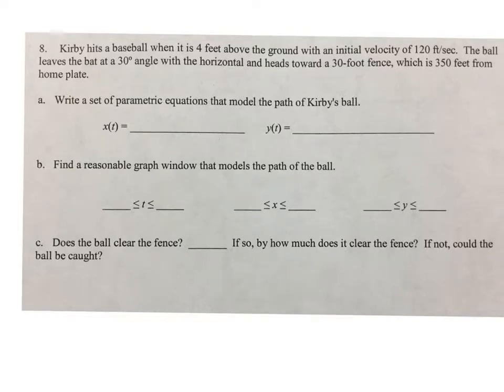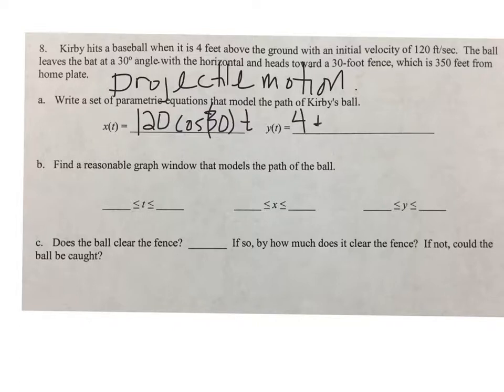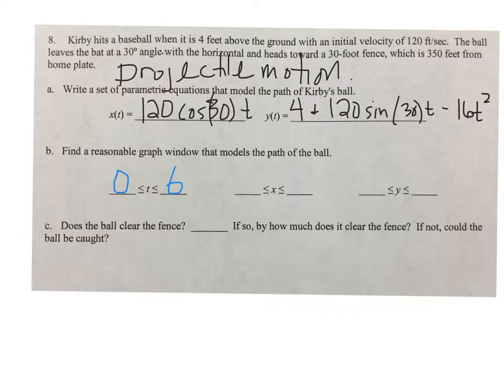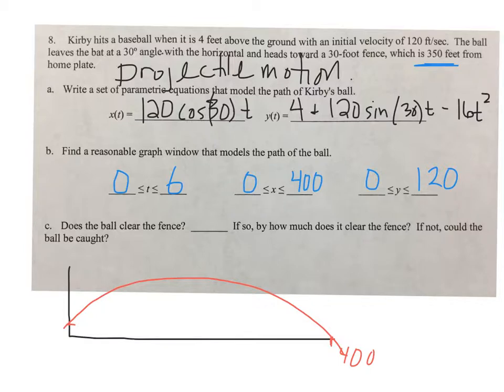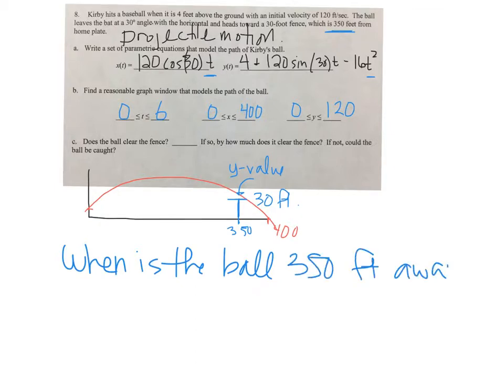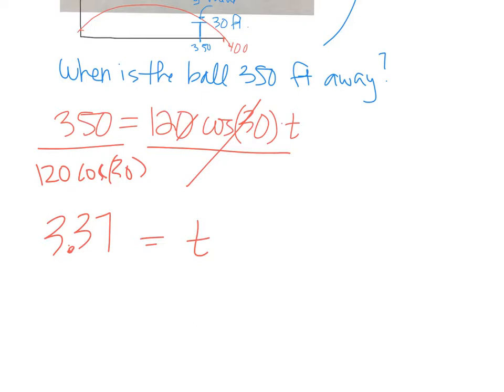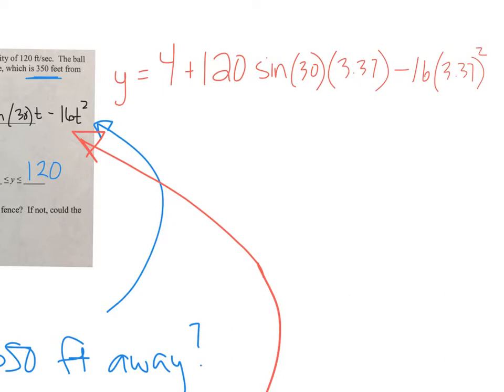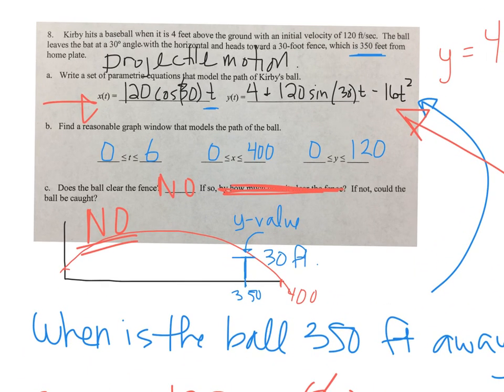Parametric baseball problem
Using the standard equations for parametric projectile motion, we find the time when a ball is a certain distance to calculate its height at that same time and distance.